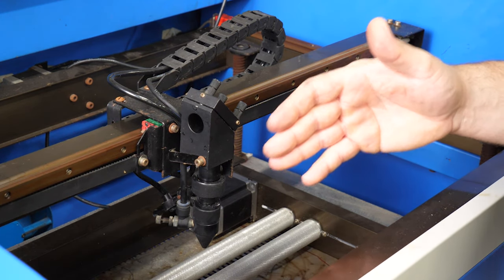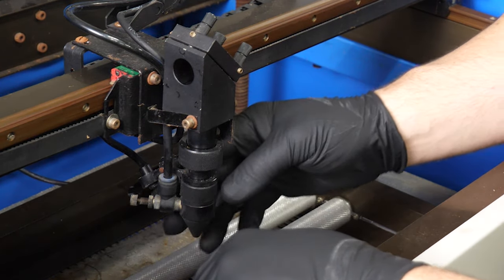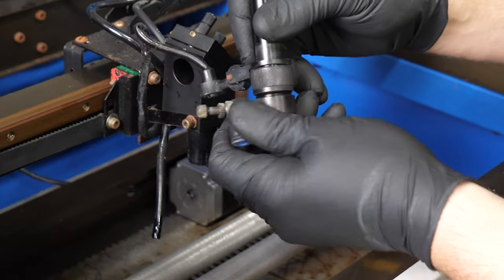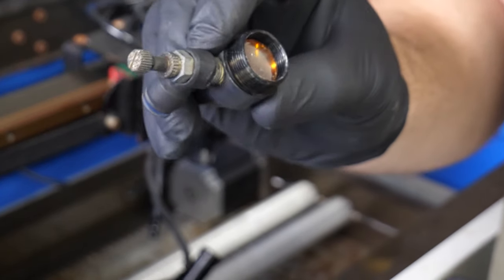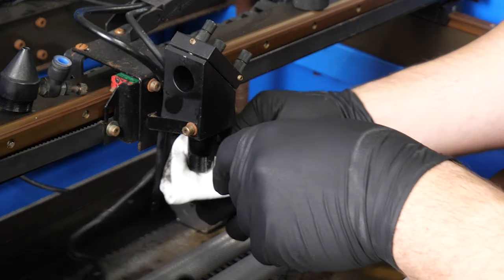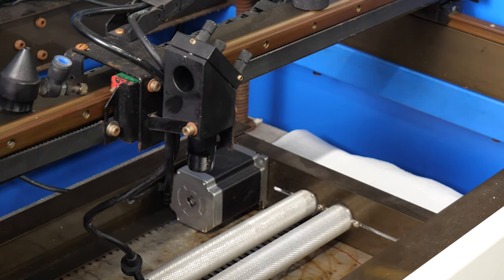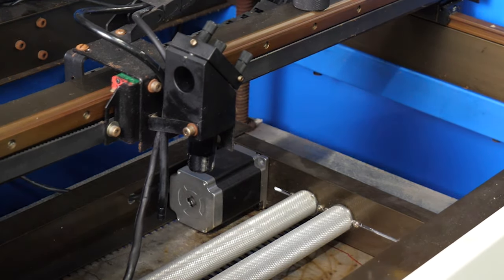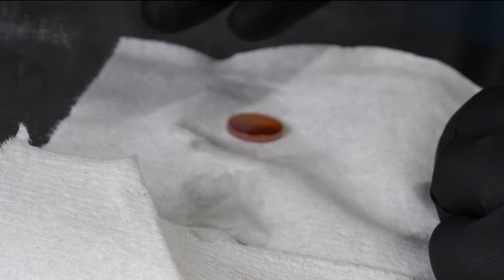Laser Engraving Machine Lens and Nozzle Cleaning | China 50 watt Laser Engraver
Ever wondered why your laser engravers performance has decreased?  Have you cleaned it recently?

Today we cleaned out our Nozzle and lens housing and found something crazy.

Tons of little particles and the external case of the nozzle was covered in soot.   We cleaned these parts off and now have an extreme increase in power.  The particle were scattering the beam and even blocking it from cutting/ etching properly.  Paired with our new Amp meter we are golden.

We also recent did a nozzle focal test and  found the proper focal length to be at 22mm.  We have made jigs to easy get it 100% on point with our lens.  If interested in one of these jigs let us know and we can get one out to you.

My Photography Gear:

CAMERAS:
Panasonic GH5 Body Main A Roll Camera
Panasonic Gx9 Body B Roll and Stills
Iphone X Portrait Photography and Misc

LENS:
Panasonic 25MM f/ 1.7 OIS 4/3rd A Roll
Panasonic 14-42mm f/3.5-5.6 OIS
Panasonic 12-60mm f/ 3.5-5.6 OIS
K&F Concept ND Variable filter

Camera Batteries:
Batmax 1200mAh Gx9
Wasabi 2 Pack DMW-BLF19 GH5

Memory Cards
SanDisk Extreme 128GB V30 New Gen

TRIPODS:
Foto Pro UFO2 Handheld
Amazon Basic Tripod 60"
Neweer 20" Table top
Zeadio Handle Grip Stabilizer

AUDIO:
Blue Yeti 1967 Yeti Pro for interviews XLR
Blue Radius Yeti Shock Mount
Zingyou Microphone Yeti Pop Filter
Amazon Basic Tripod Boom Mic mount
Tascam DR44-WL Handheld Mic (Main)

Lighting:
Neewer Studio kit
Neewer Ring Light Upgraded Kit LED

Misc:
ComXim 360 Turntable
'5x'4 Rubber Photography Wood Drop
Product Photography Cube 24"

Software:
Adobe Photoshop CC 2019
Adobe Illustrator CC 2019
Adobe Premiere CC 2019

Thanks for viewing ARNOLD PRINTERS!